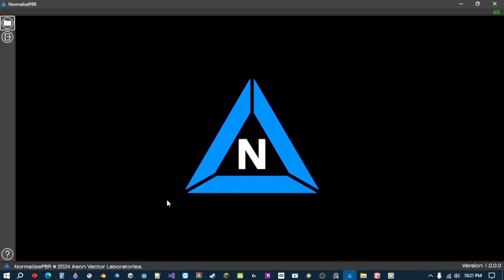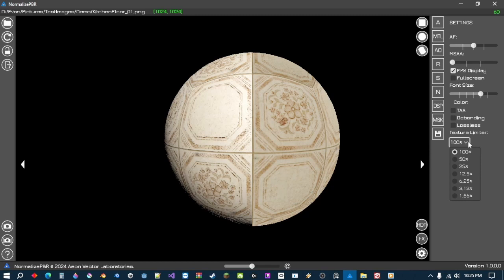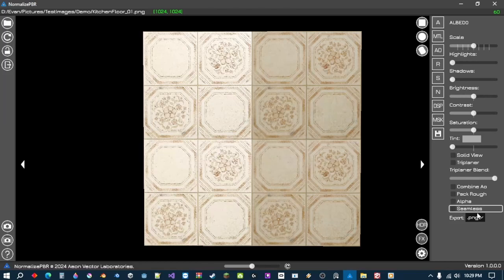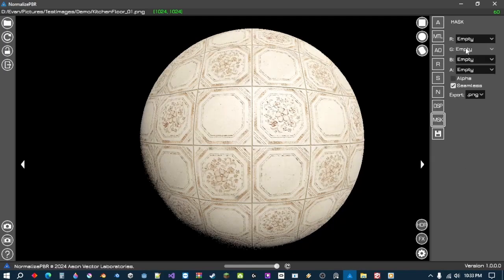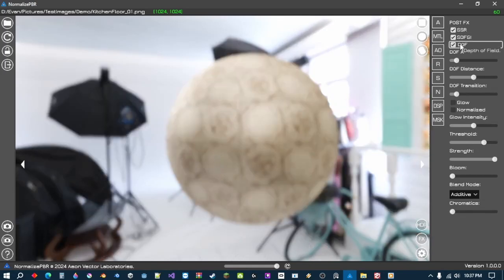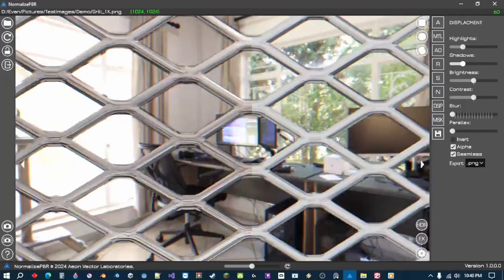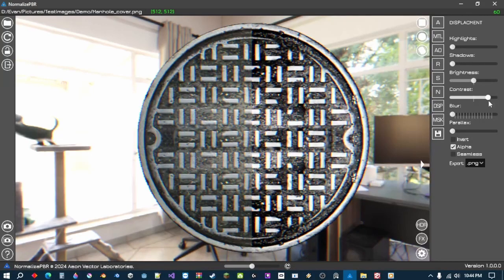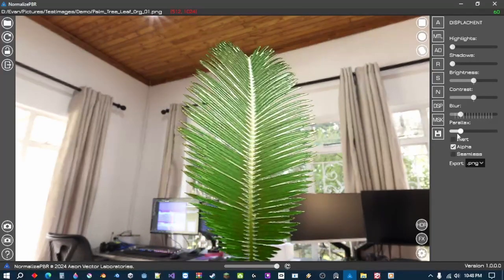NormalizePBR Tutorial (PBR Texture Tool Made with Godot)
In this video I go over the settings and features of NormalizePBR texture creation tool created by Aeon Vector Laboratories. NormalizePBR is a texture creation tool made with Godot 4.1.1 that allows you to create a full PBR texture set from a single image. to learn more.